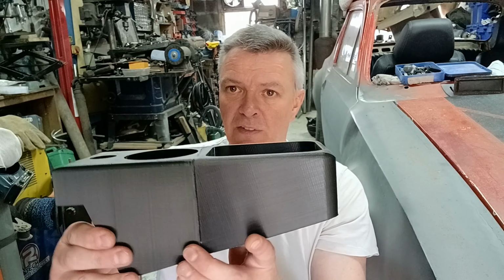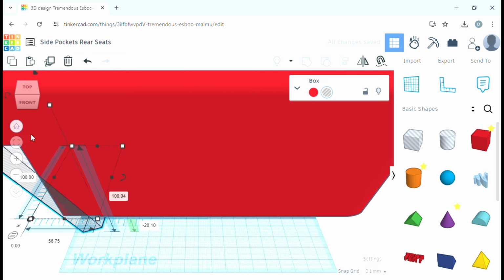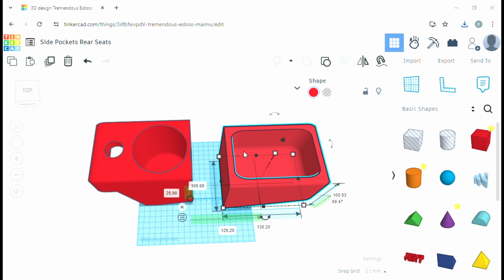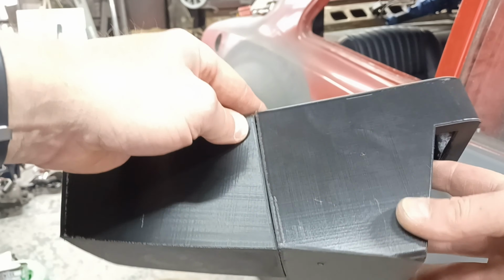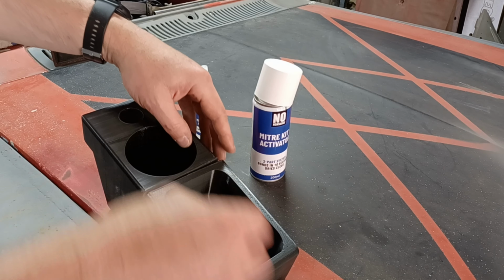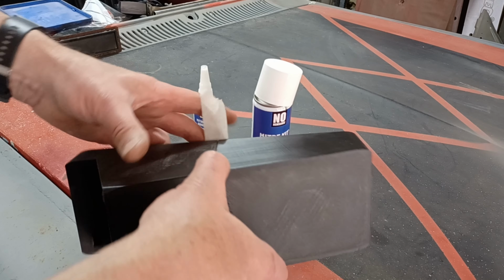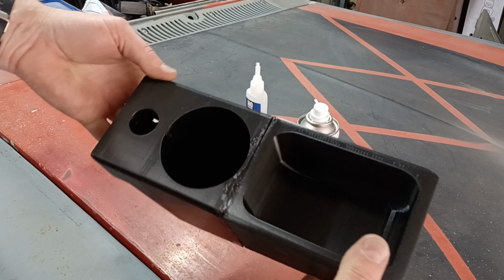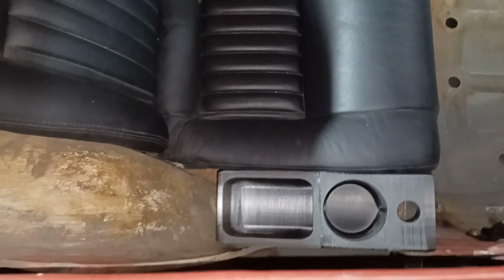Ford Escort MK1 Restoration Project, 3D Printed Cup Holders!!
This time we break out the 3D printer again to make cup holders for the rear seats. Also some of my highlights of the Singleton Car Show.

🛠️By the way: Ade (a.k.a Adrian) also has a YouTube channel where him and his wife are converting a minibus to an off-grid camper